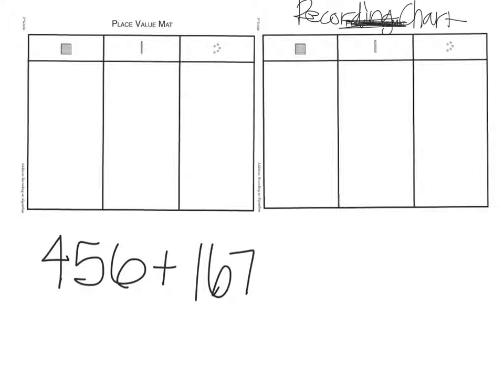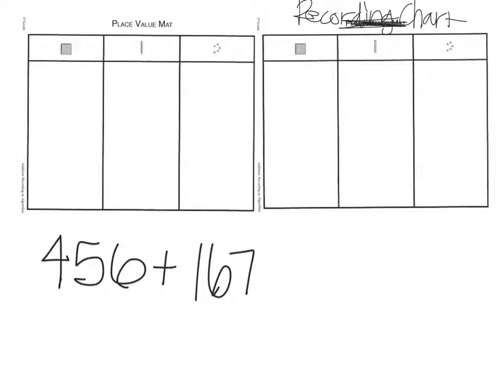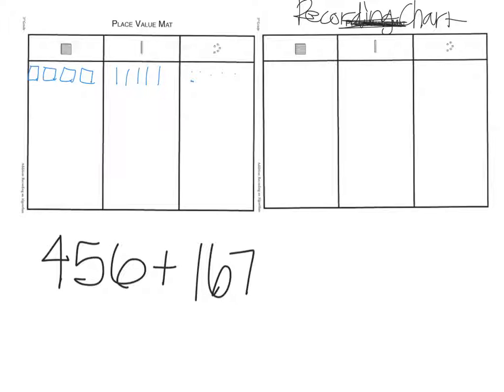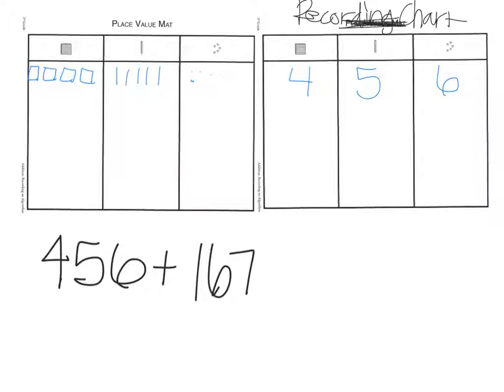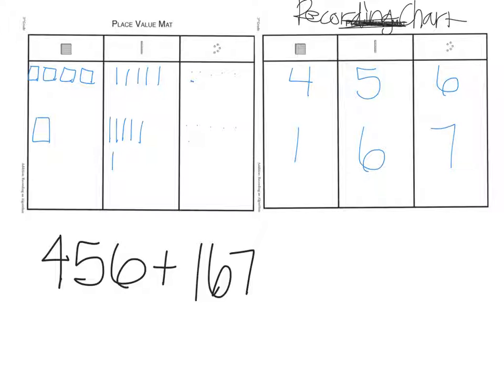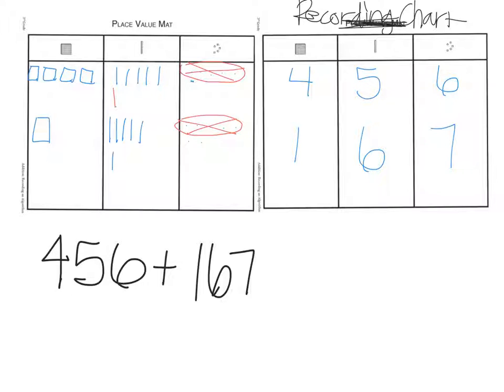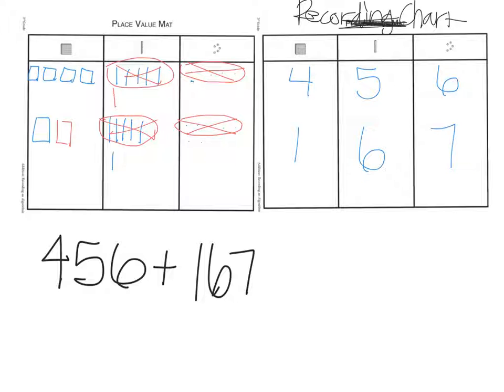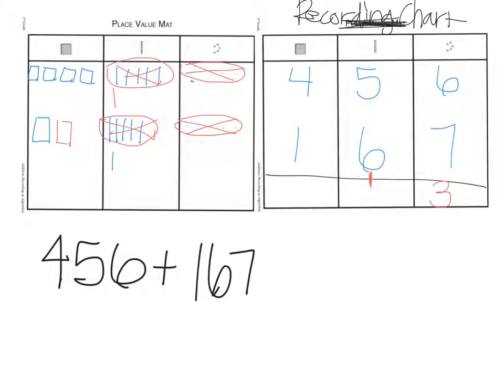03 1.6 Model add PV and recording chart